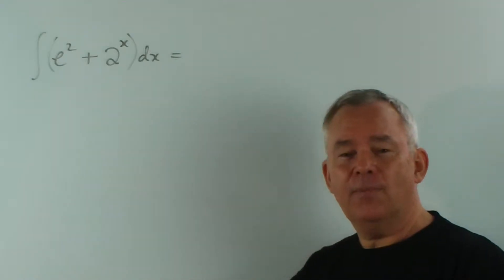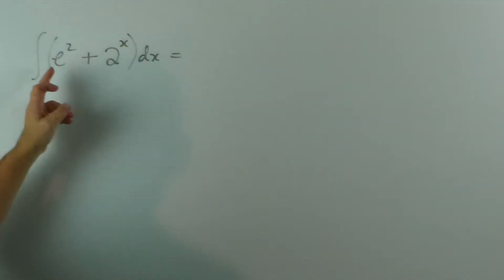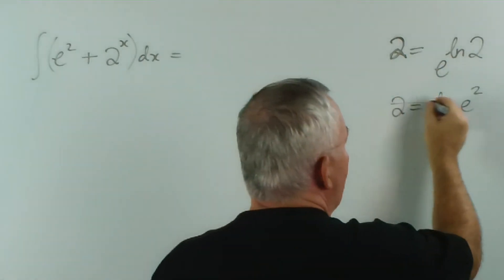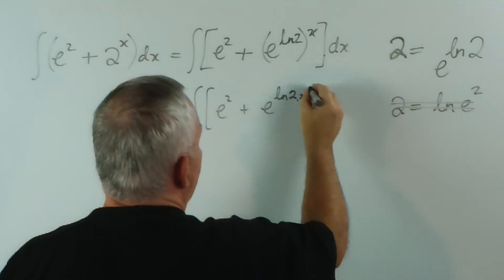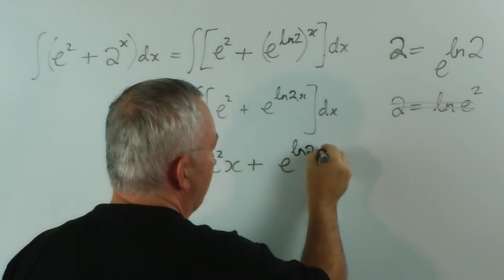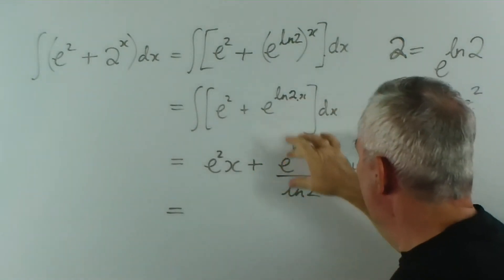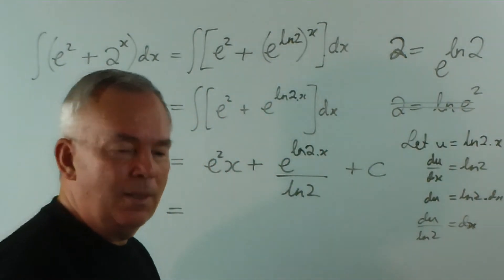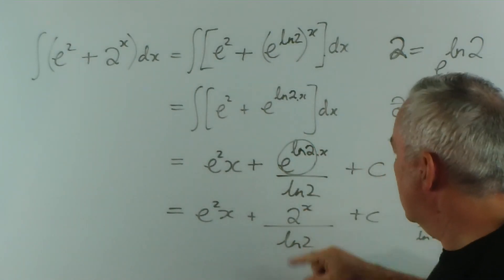Basic Integration Example 21 (Comments About Exponential Functions)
This is the last (twenty-first) of 21 videos, each of which is devoted to solving a 'basic' integral problem.  I have assumed that you have watched the previous videos in this series (and practised the skills discussed therein), or that you have learned integration at school and are moderately proficient with the basic techniques.